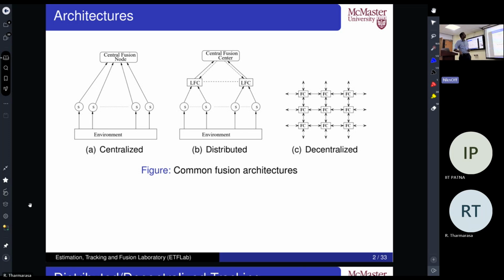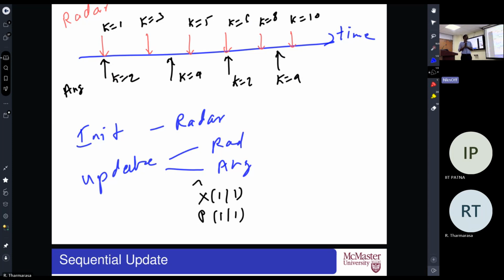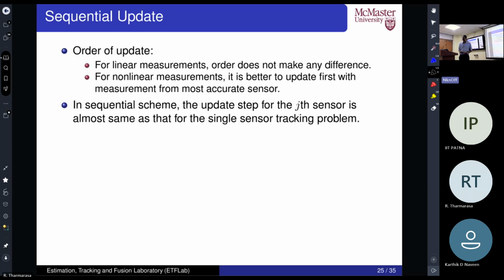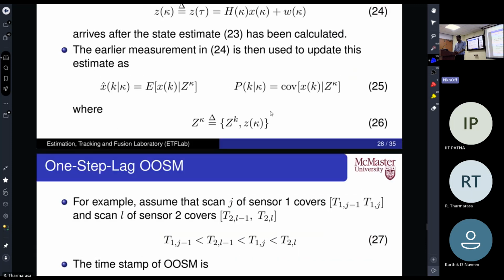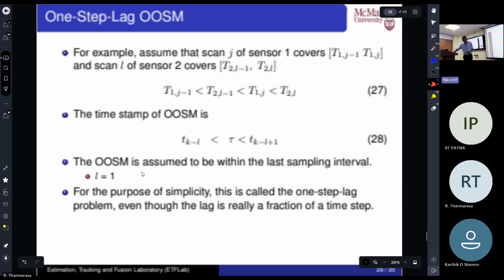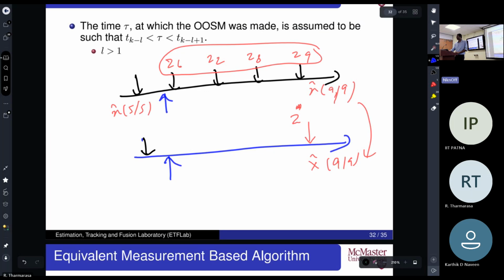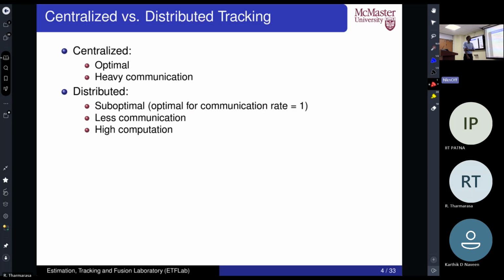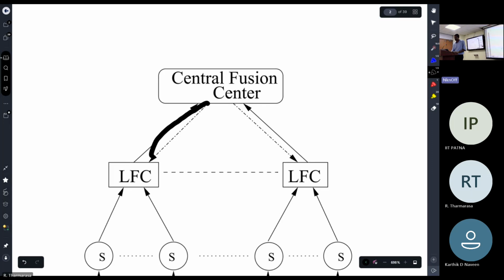L07 Track-to-track fusion: with and without memory fusion